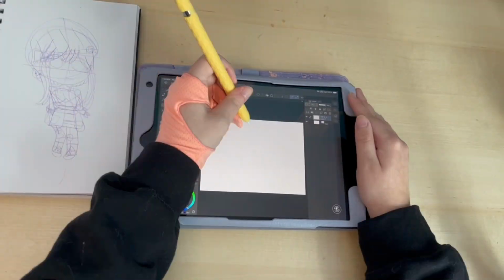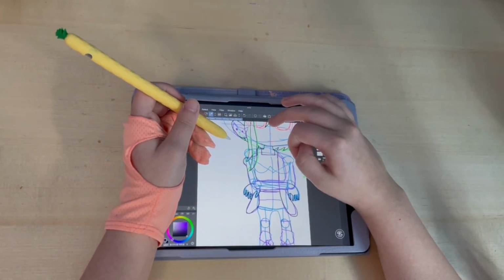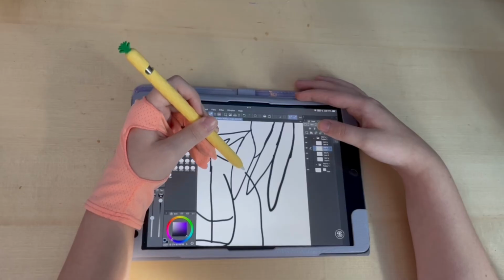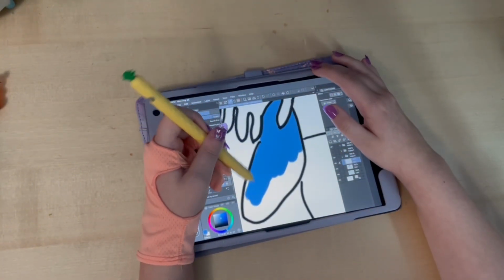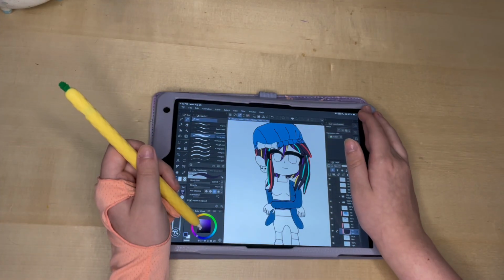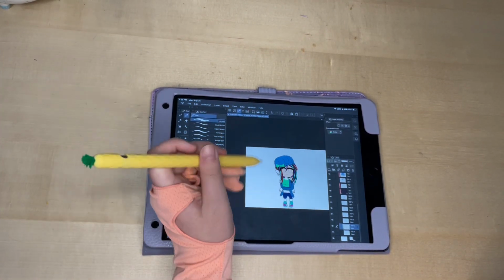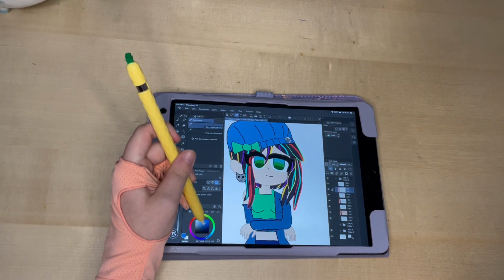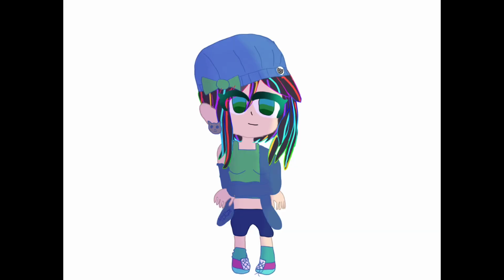Making a modern character